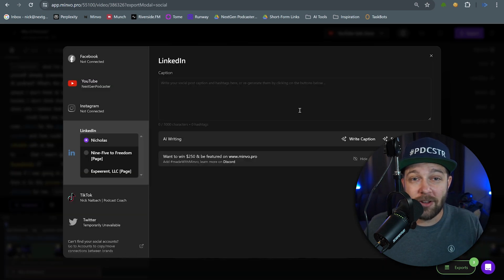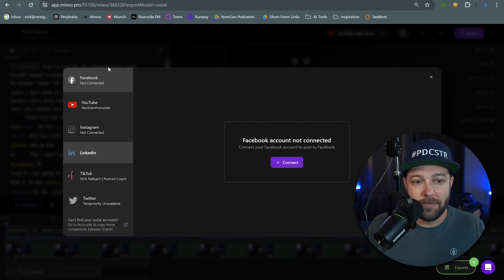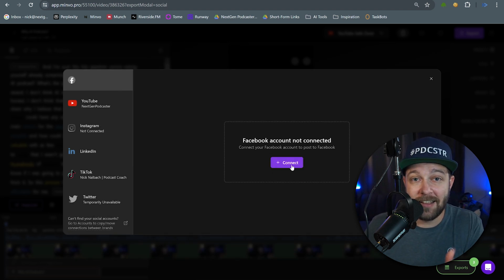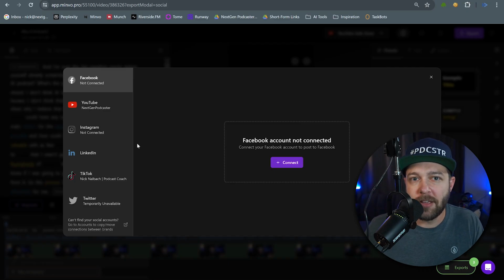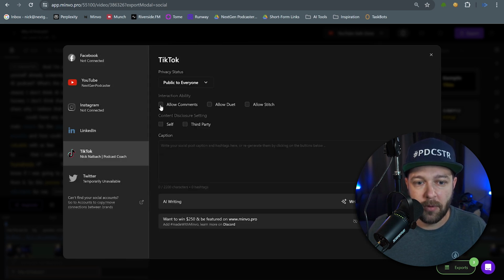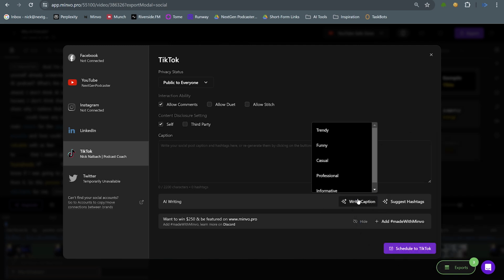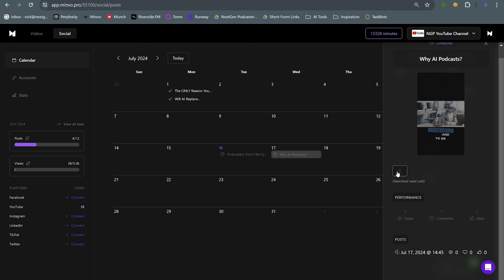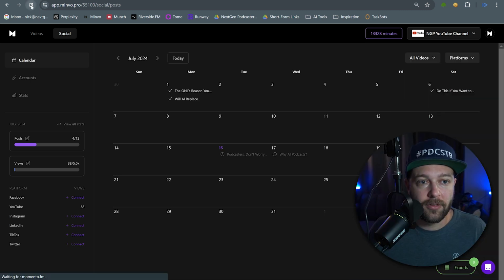Best New Social Media Scheduler? | Buffer Alternative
In this video, I'll demonstrate how Minvo can be a powerful alternative to Hootsuite, Buffer, and Later by allowing you to schedule your social media content directly after editing your videos.

In this tutorial, you'll learn:

✅ How to use Minvo to edit and schedule your social media content.
✅ How to track your content's performance with Minvo's analytics.